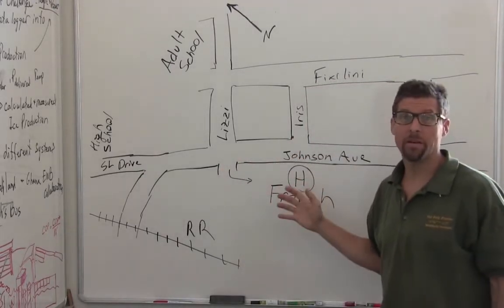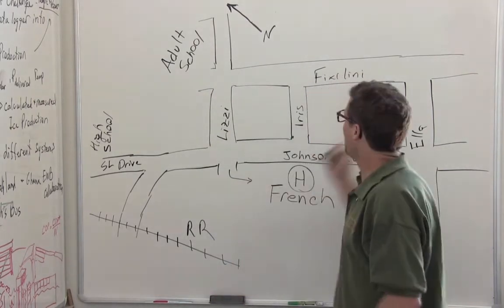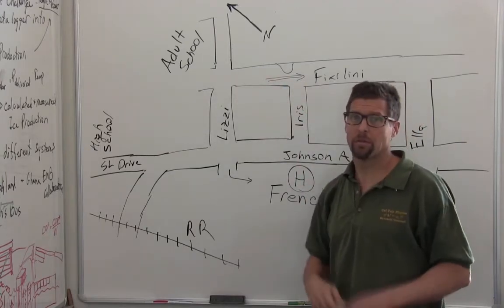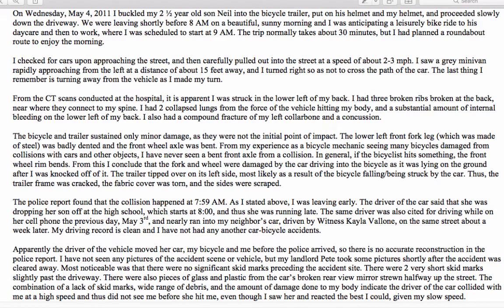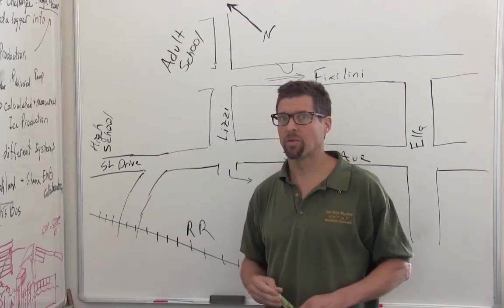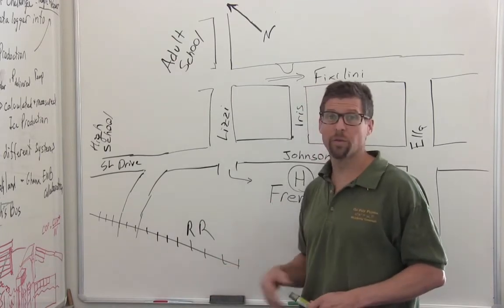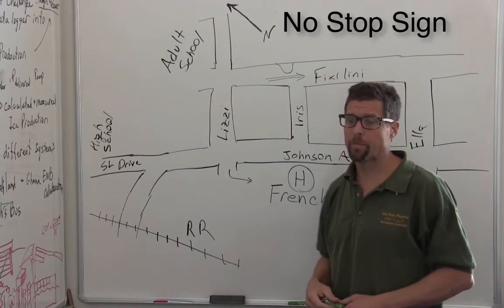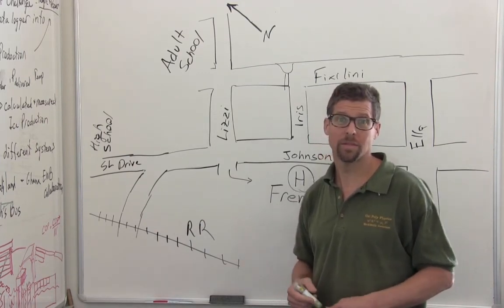Illegal Traffic in our neighborhood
Please stop commuters from driving through our neighorhood